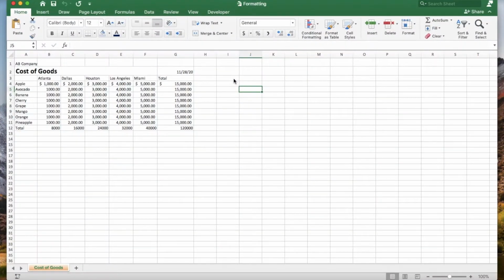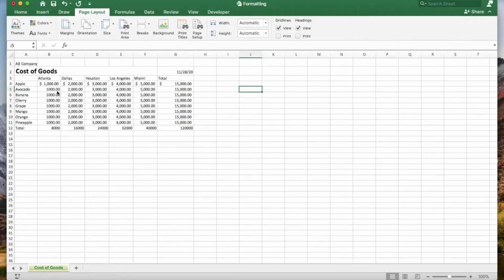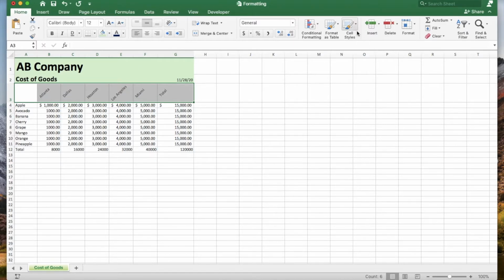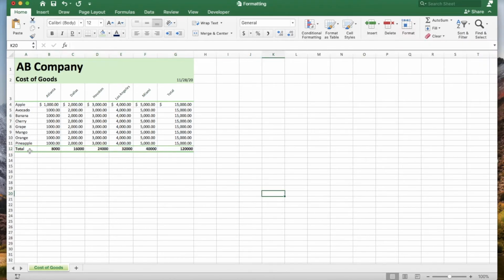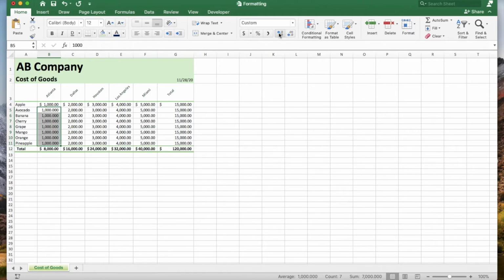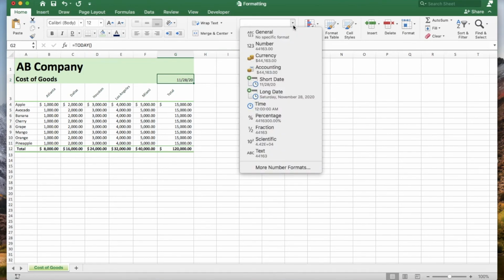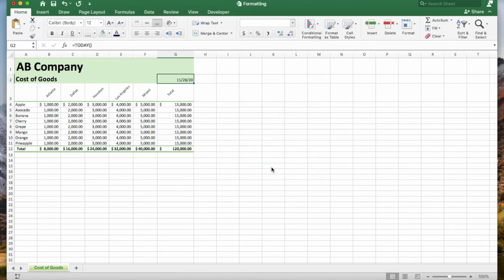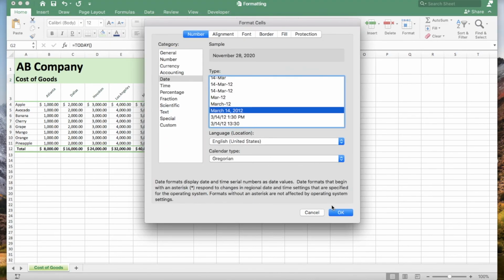Excel Formatting Basics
This video shows an easy demonstration about Excel formatting basics. It shows how to choose a theme color, how to merge cells, how to apply formatting, how to adjust the height, and how to choose an alignment. Also, it shows how to use fills, change the angle of text, select a heading, and apply the Total cell style.